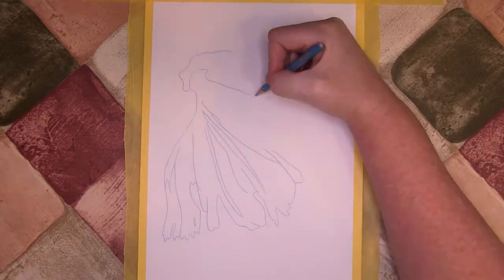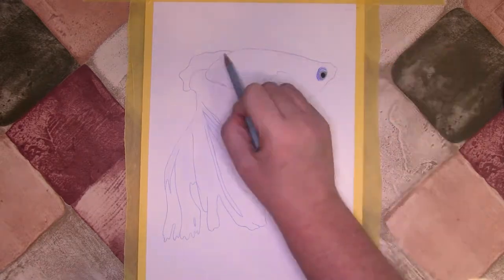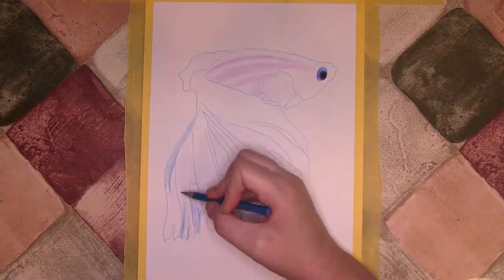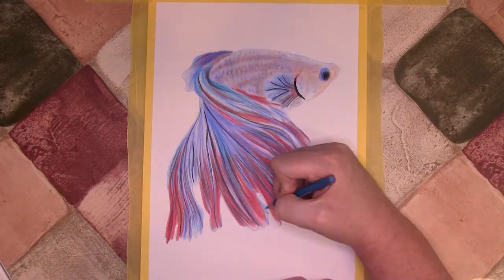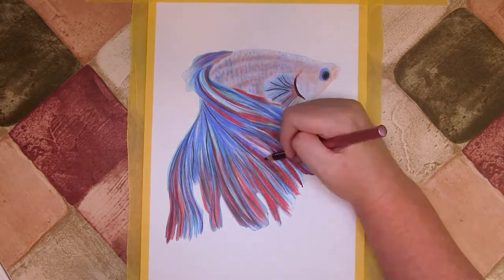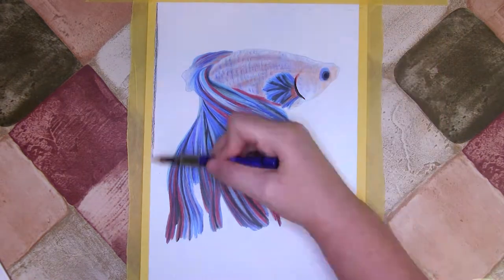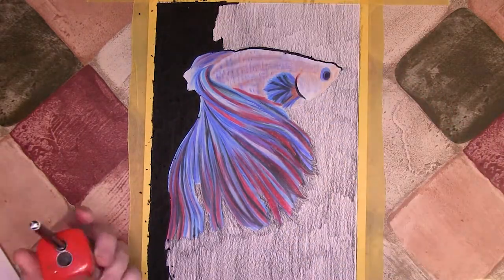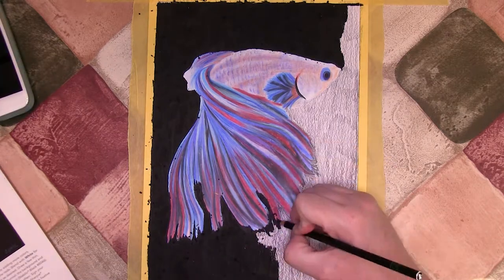Drawing a Fighting Fish in Colored Pencil | Nature with Colored Pencil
This Fighting Fish in colored pencil is the 9th project from the Strathmore Learning Series Nature with Colored Pencil.

Artista 365

Cameras: Canon Powershot G7X Mark II,
Video Software: Premier Pro CC